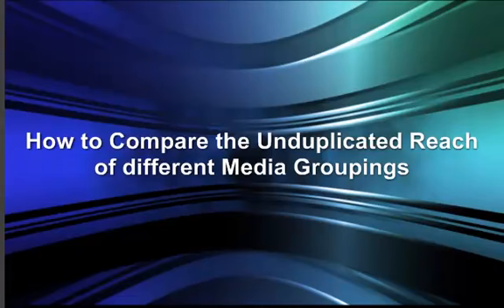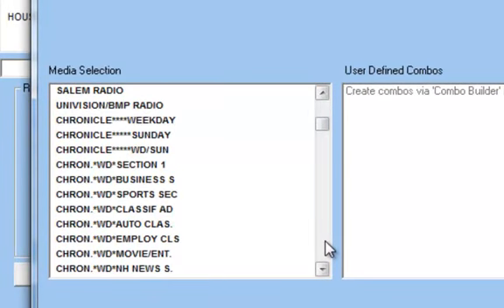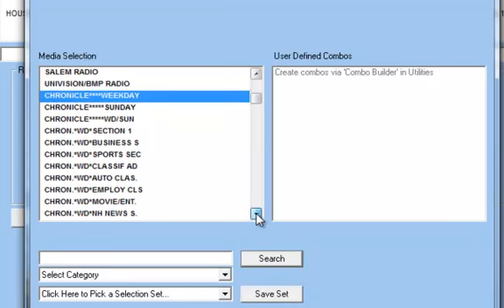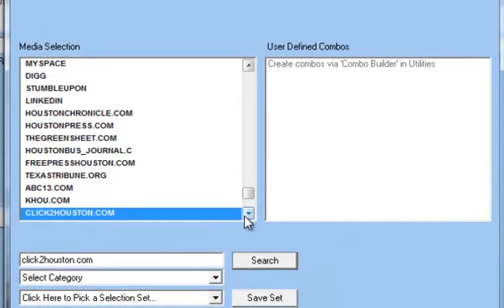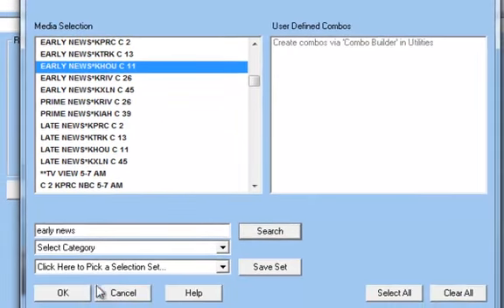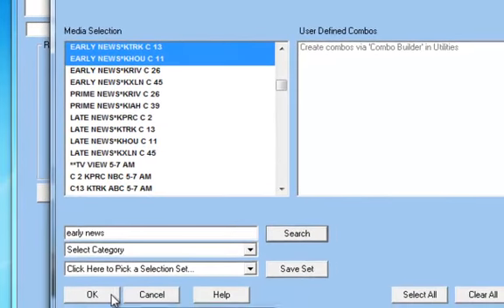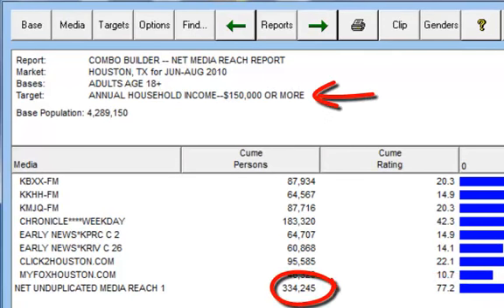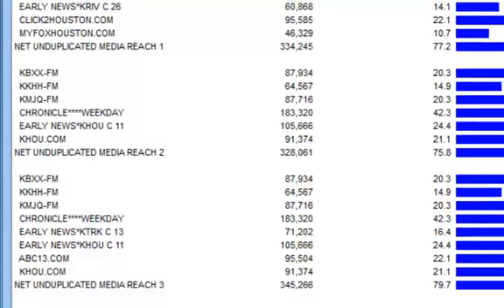How to Create a Combo Builder Report